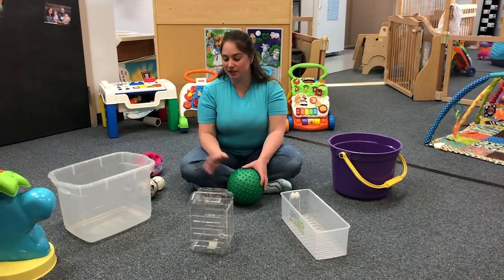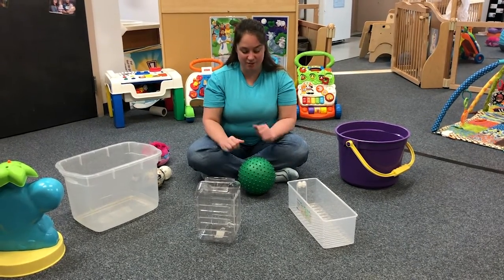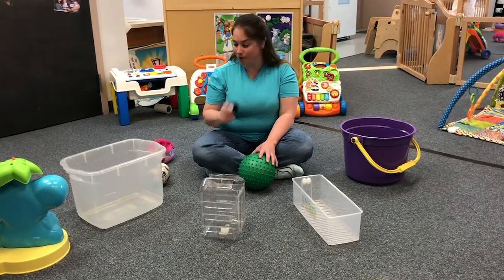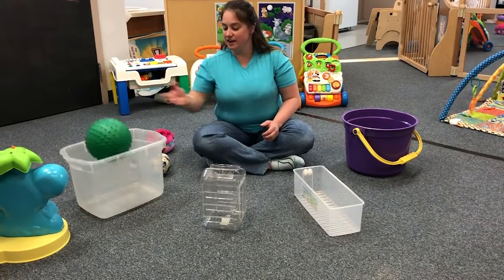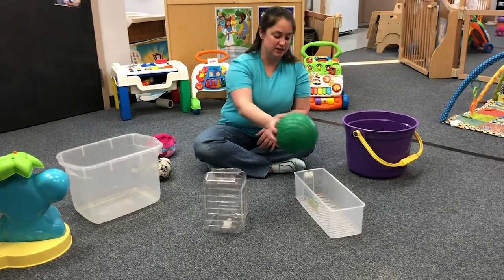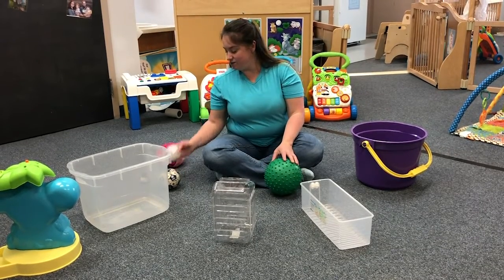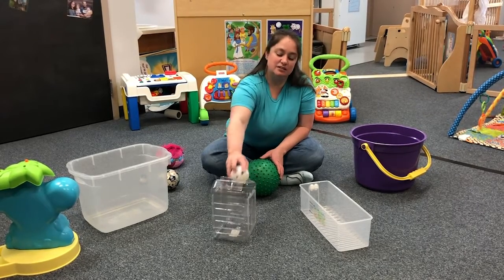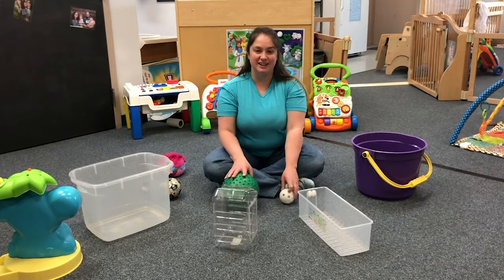Fine Motor Sorting